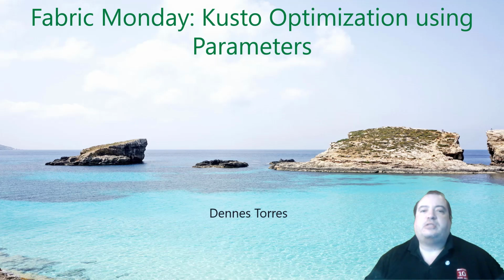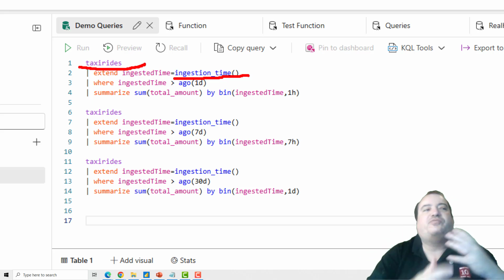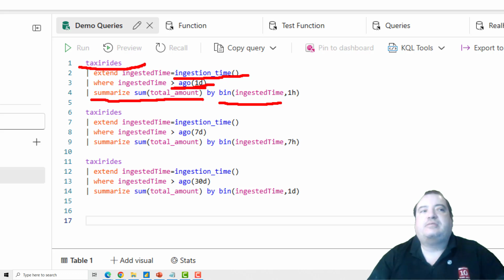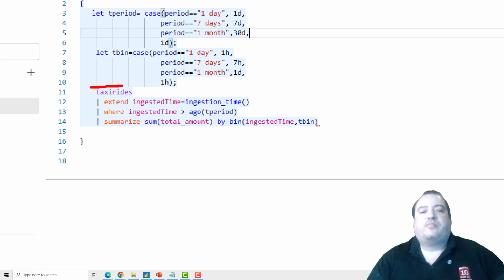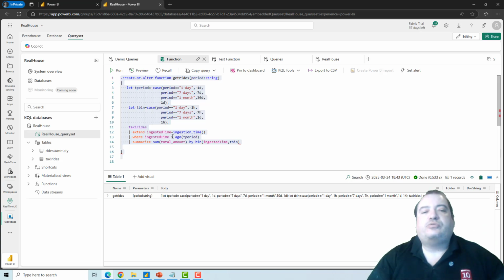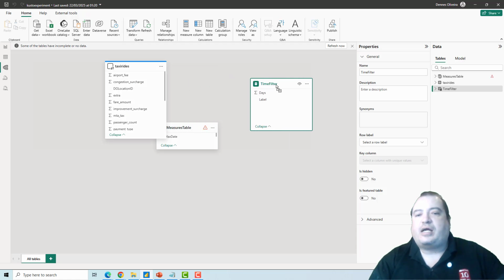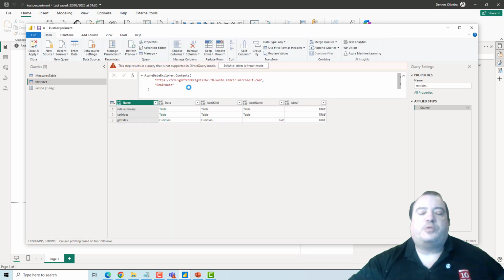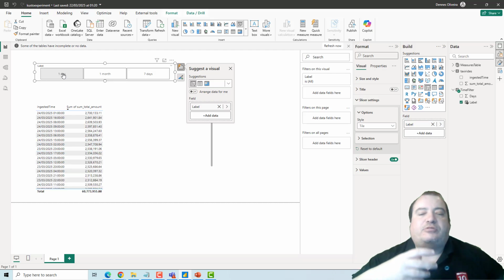Fabric Monday 68: Kusto Optimization using Parameters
If you're working with Eventhouses in Microsoft Fabric and want to make your data workloads more efficient, this video is for you. I walk through how to use Kusto functions and dynamic parameters to push filtering and selection logic directly to the Eventhouse.

By passing parameters into Kusto queries, you ensure that only the data you truly need is loaded — reducing memory footprint, cutting down query times, and boosting performance across your analytics stack.

📊 And yes — this can even be linked to Power BI visuals, meaning your report filters can control what gets retrieved from the Eventhouse in real time. Lightweight reports, faster insights. 💡